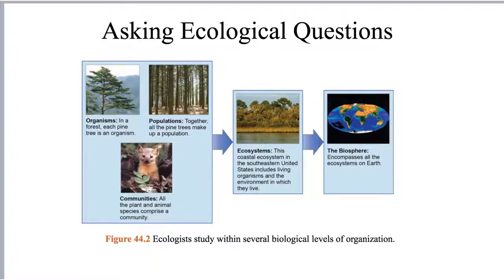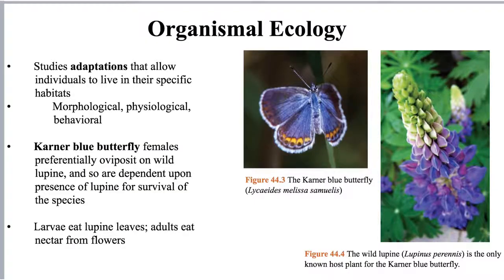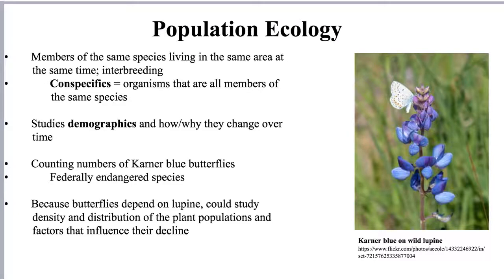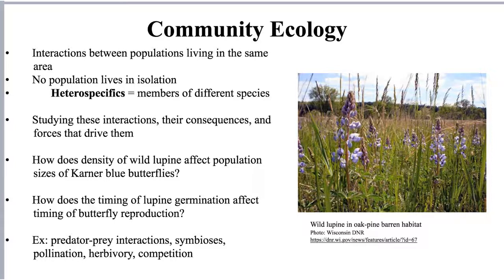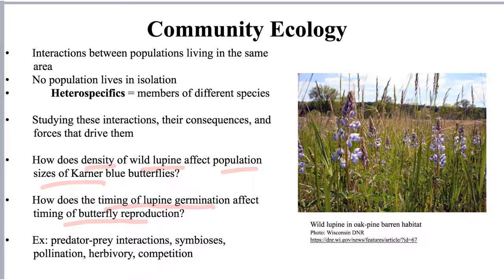Asking Ecological Questions